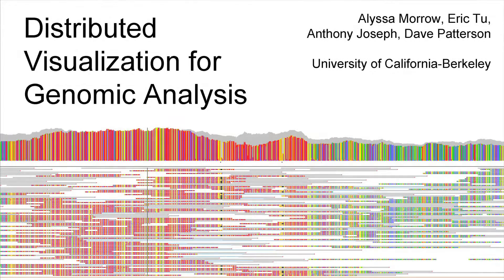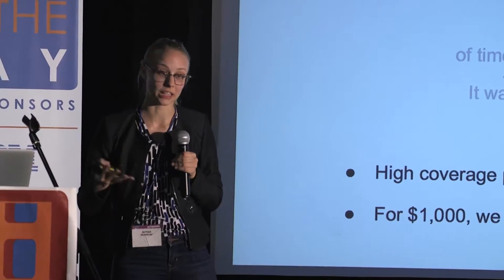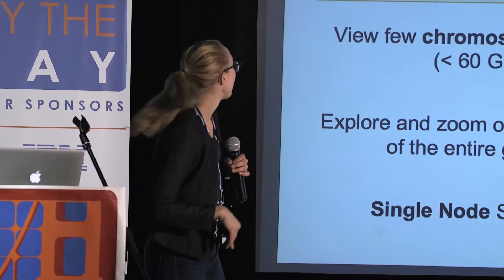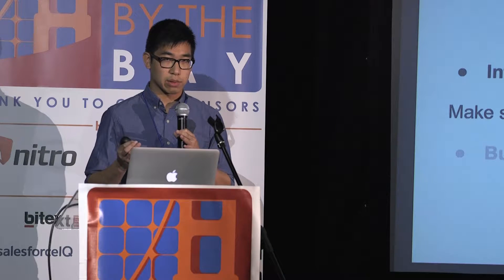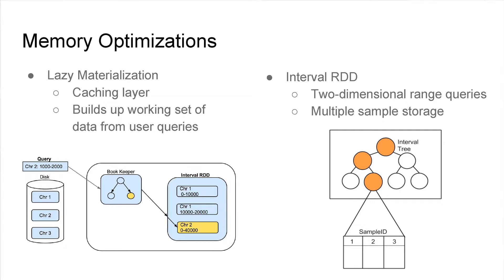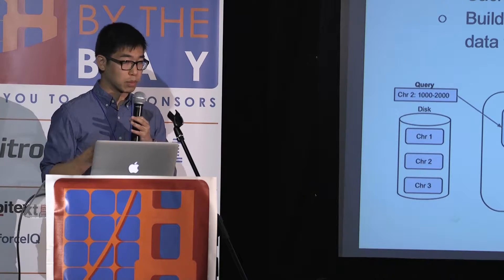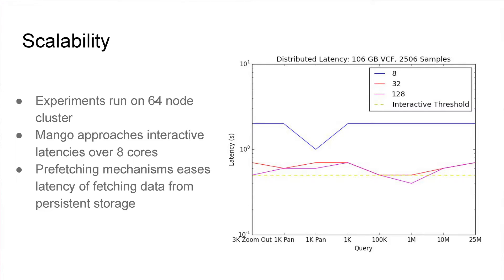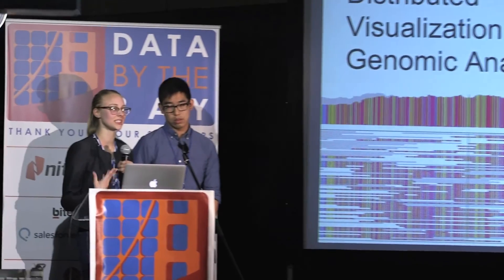data.bythebay.io: Alyssa Morrow and Eric Tu, Distributed Visualization for Genomic Analysis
Current genomics visualization tools are intended for a single node environment and lack computational resources to provide interactive speeds. Data from the 1000 Genomes Project provides 1.6 terabytes of variant data and over 14 terabytes of alignment data. However, typical genomic visualizations materialize less than 10 kbp, approximately 3.3e­7% of the genome. Mango is a visualization browser that selectively materializes and organizes genomic data to provide fast in memory queries. Mango materializes data from persistent storage as the user requests different regions of the genome. This data is efficiently partitioned and organized in memory using interval trees, which enables quick range queries over genomic data.